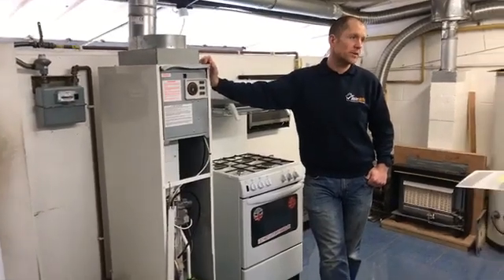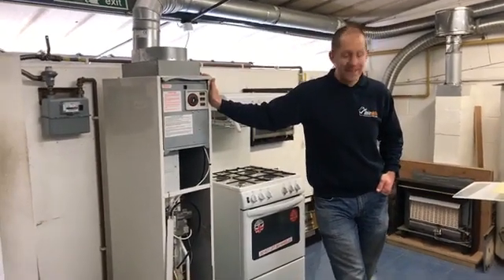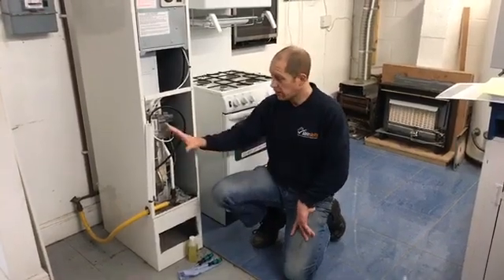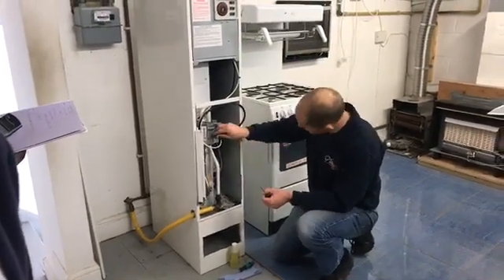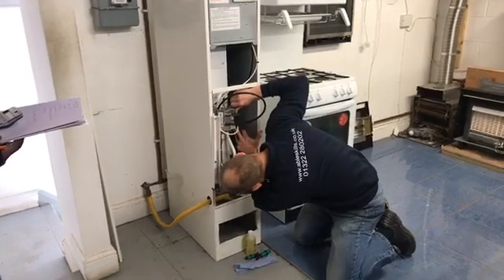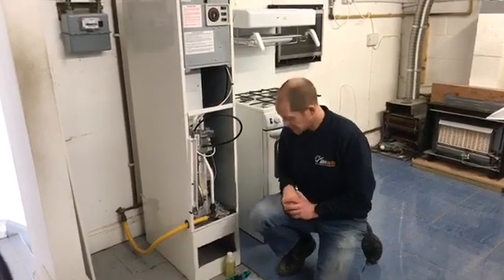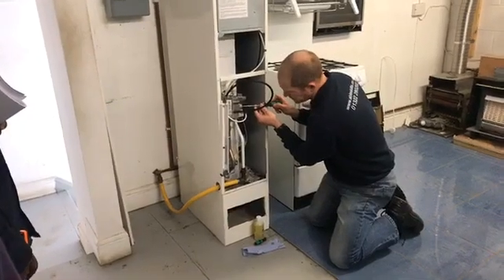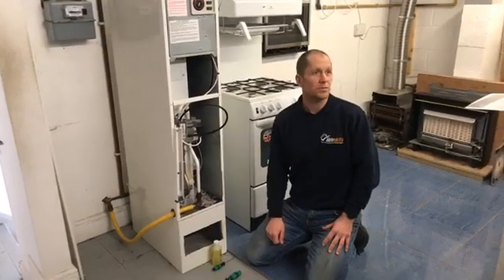Richard demonstrating how to take a burner pressure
Here is Gas Instructor, Richard, demonstrating how to take a burner pressure with his new entrant gas course group. They are coming towards the end of their 3rd week of training and are doing extremely well.

If you would like to take a Gas Course with us, please go